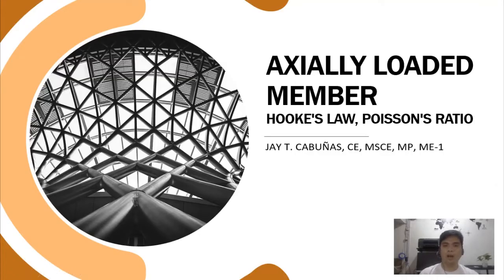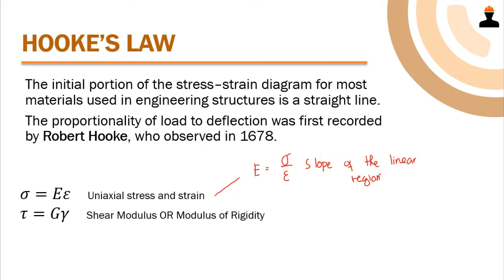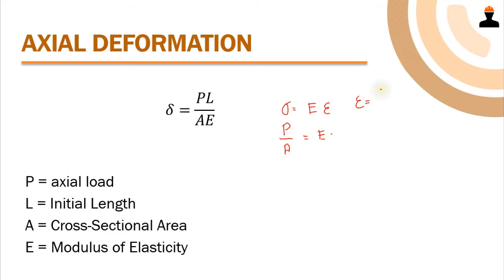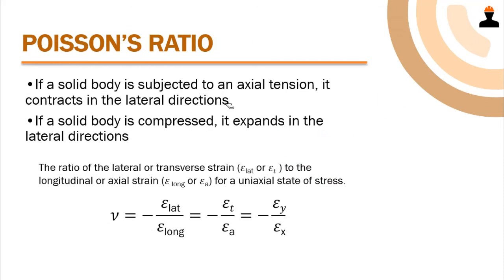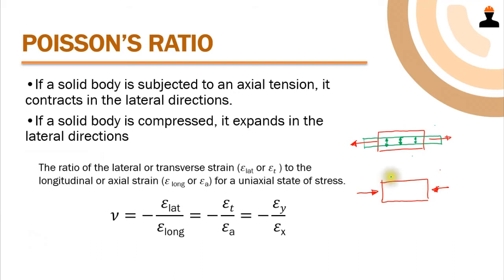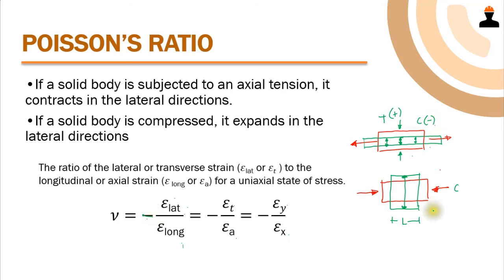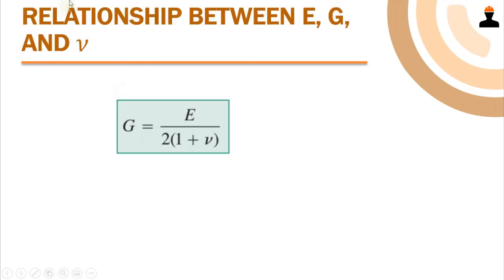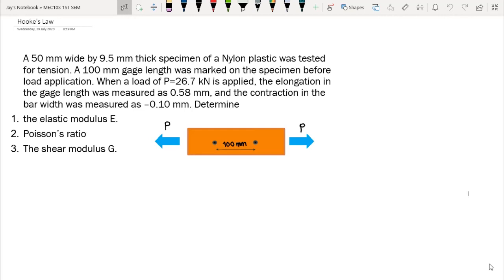Strength of Materials: Hooke's Law, Axially Loaded Member (Part 1 of 2)